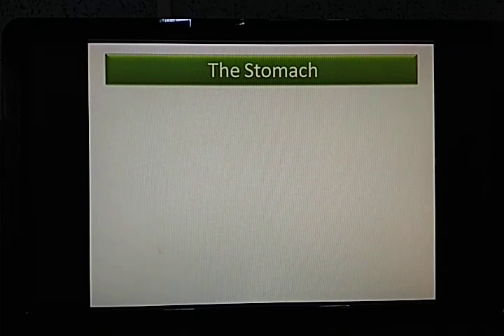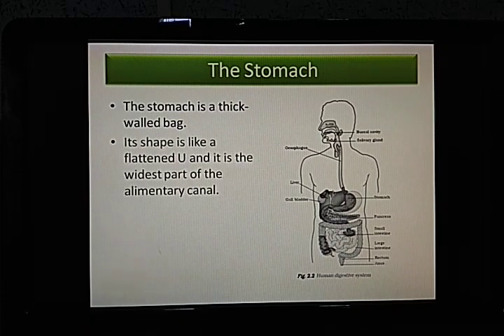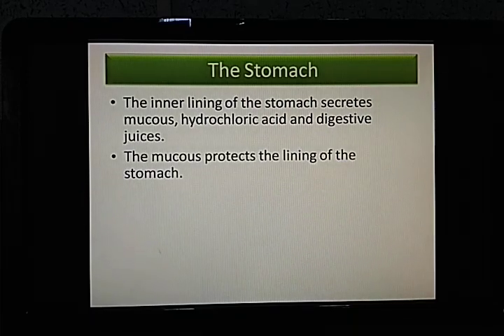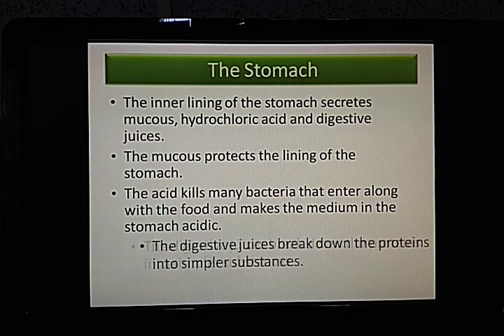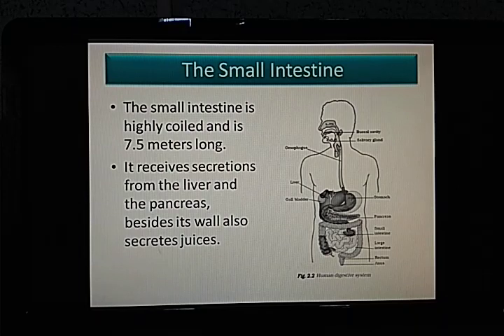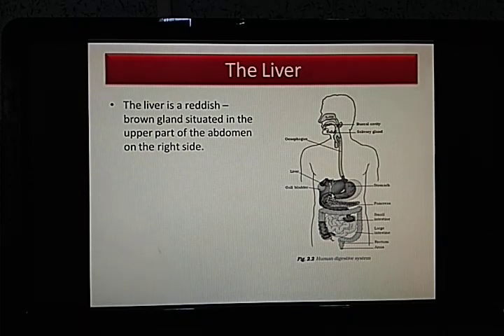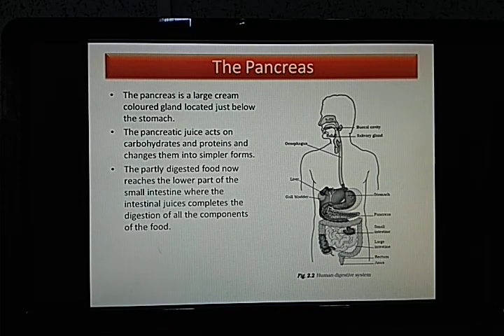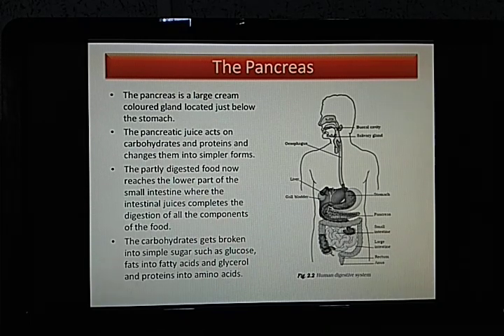The Stomach , Small Intestine, Liver & Pancreas | Class VII (Science)